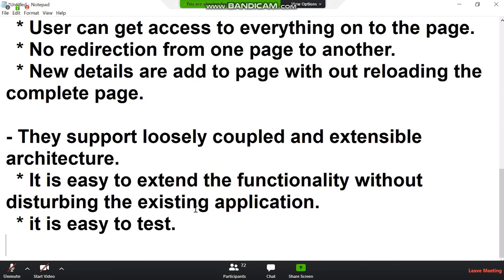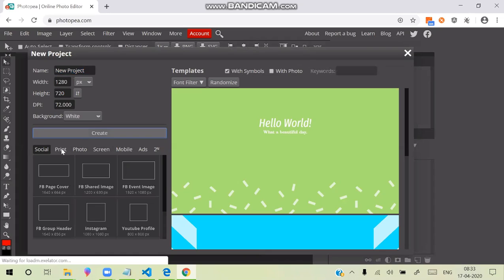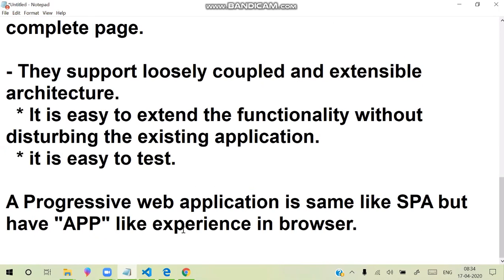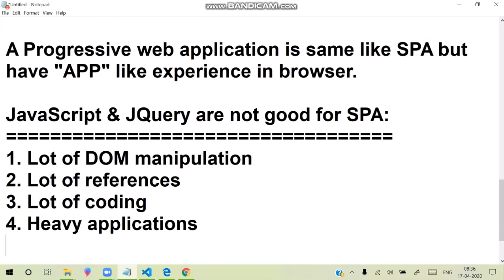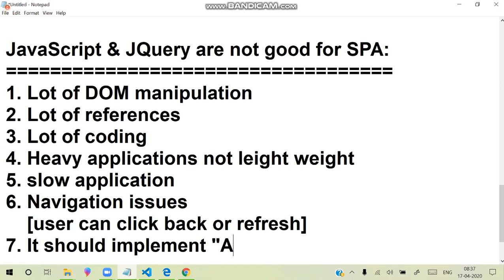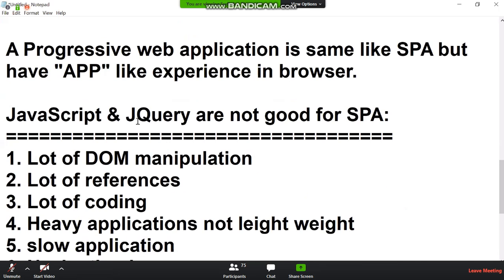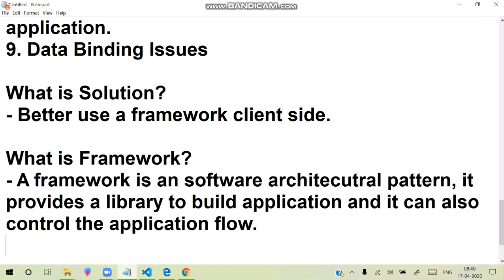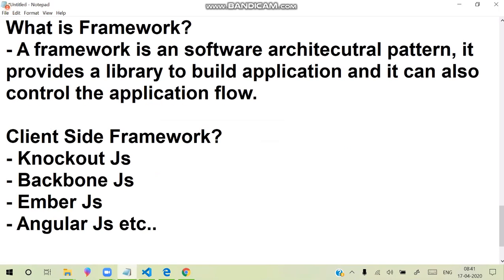Typescript 10..what is const..